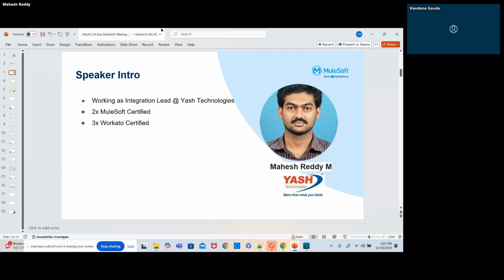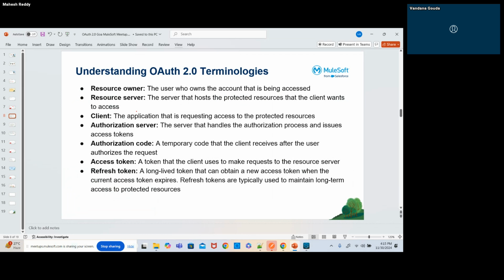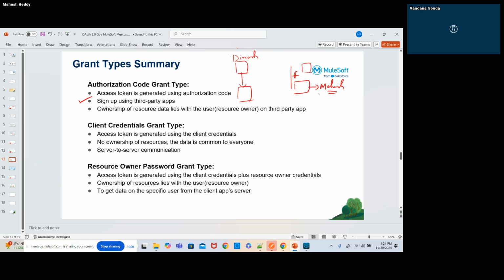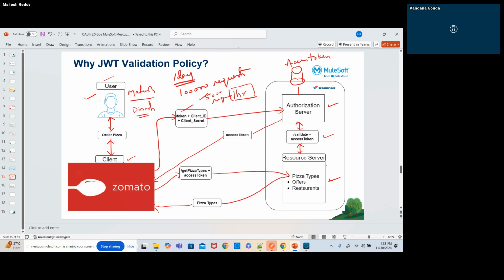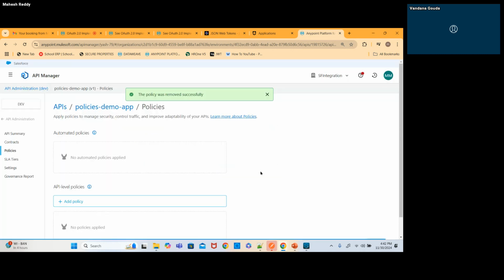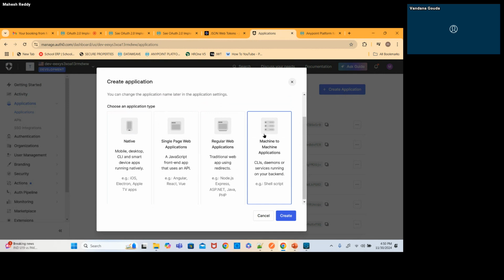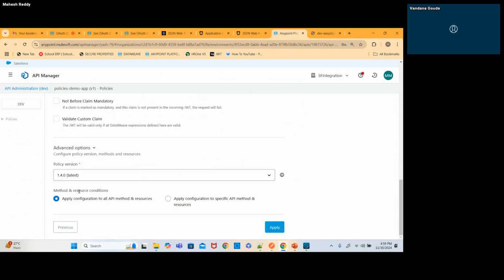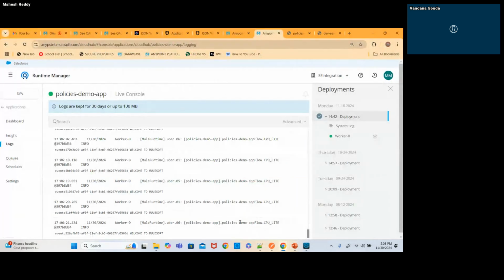OAuth 2.0 Implementation of JWT Policy in MuleSoft - Part 2